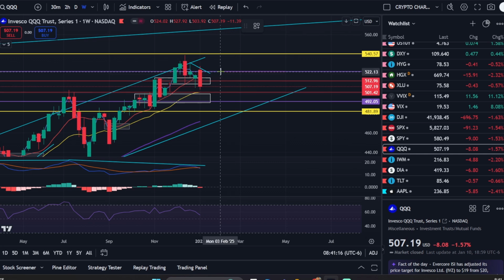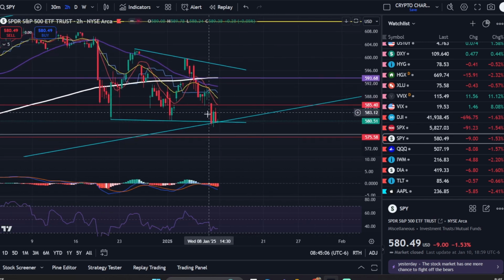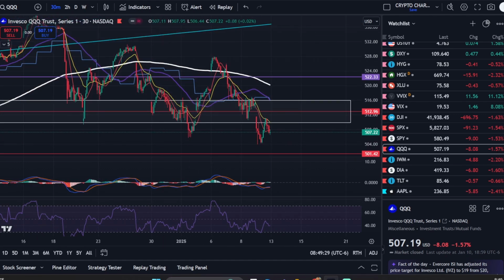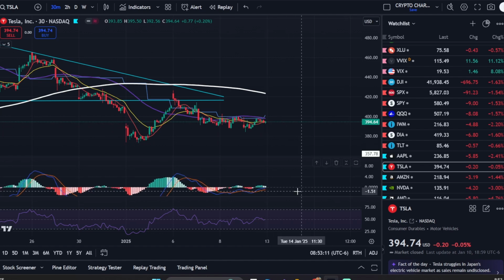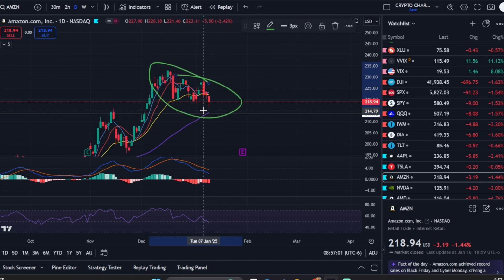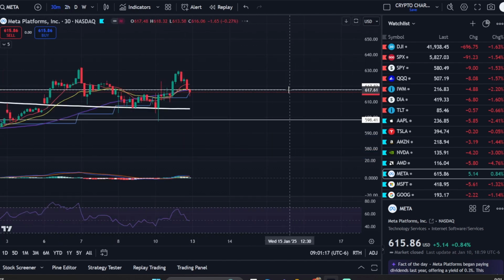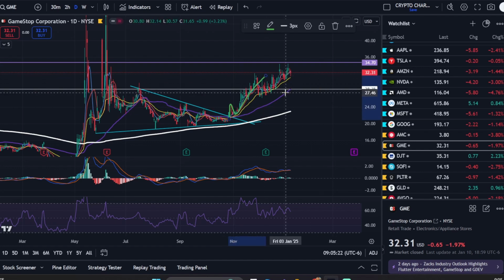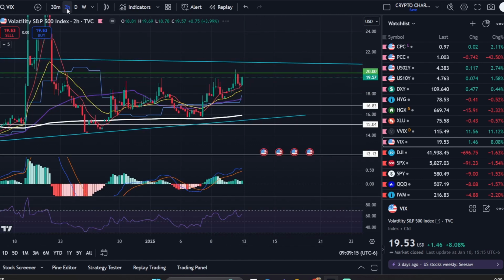😓STOCK MARKET CRASH SIGNALS CONFIRM, BUT DAILY CHARTS... Stock Market Technical Analysis.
Here are some of the things we'll cover:

Apple Prediction
Tesla Prediction
SPY Prediction
QQQ Prediction
AMC Stock
GME Stock